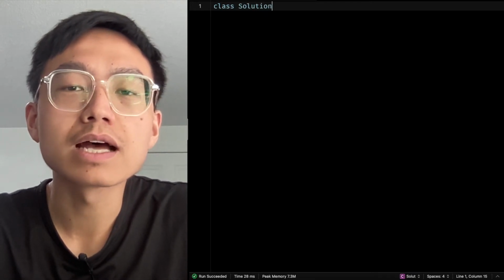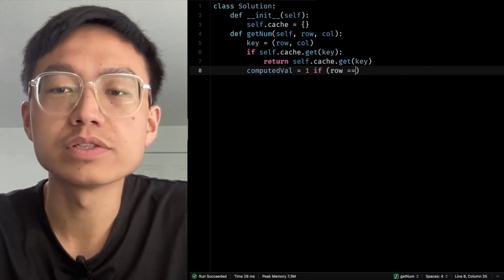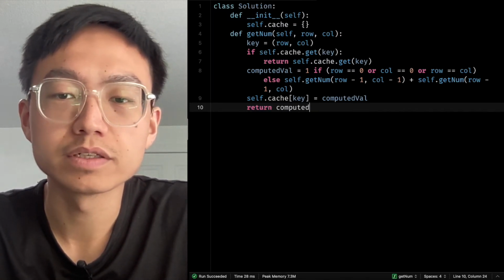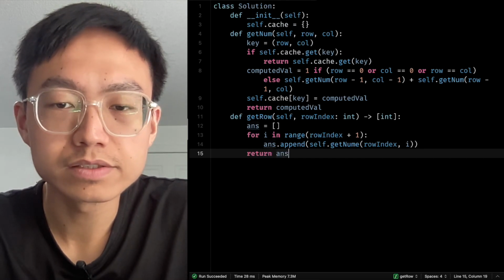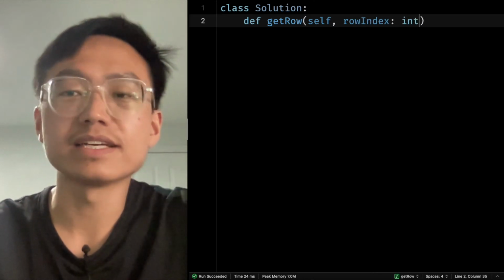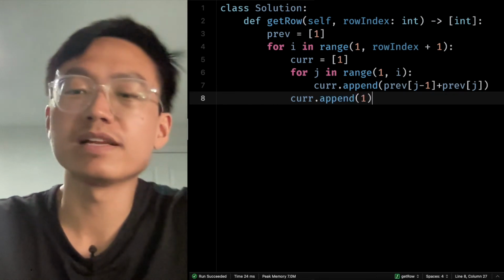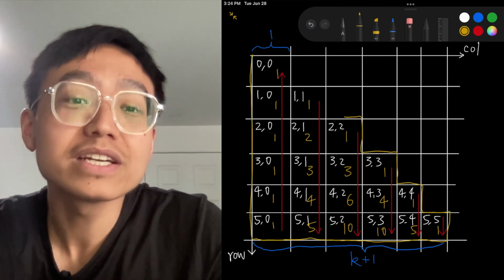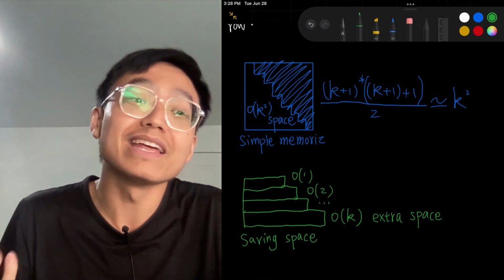Using Dynamic Programming to solve 119. Pascal's Triangle II in Python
00:00 Dynamic Programming
00:28 Simple memoization
00:56 Code Walkthrough
04:49 Saving space footprint
05:13 Code Walkthrough